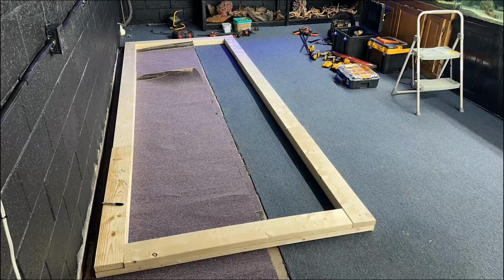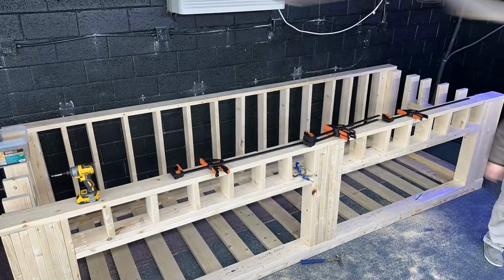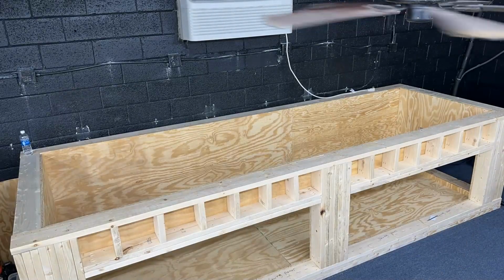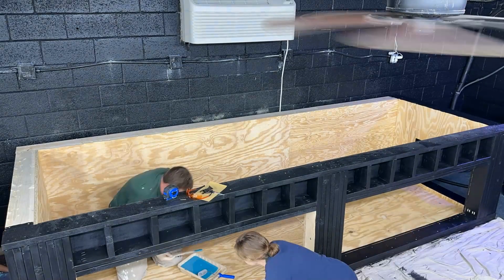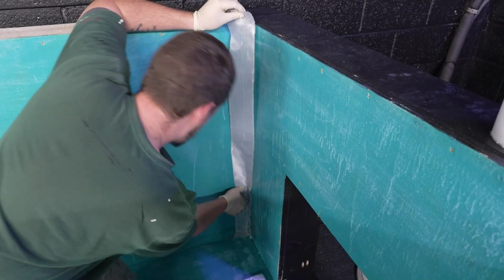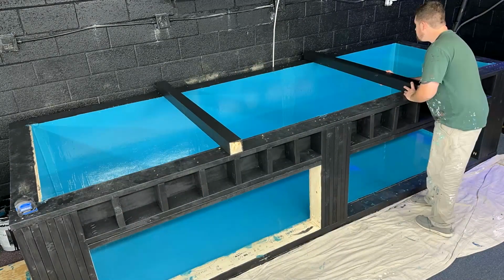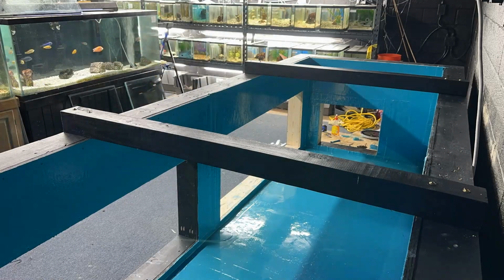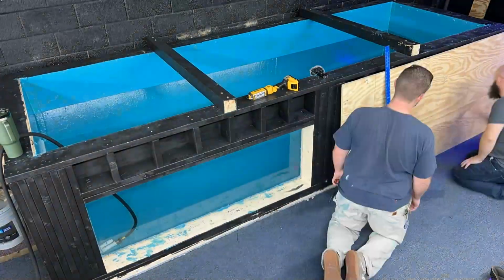DIY Indoor Pond: See How We Built a 1200-Gallon Aquarium in Our Store!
Monday & Tuesday closed
Wednesday through Friday 12:00pm until 7:00pm
Saturday 10:00am to 6:00pm
Sunday 11:00am to 6:00pm